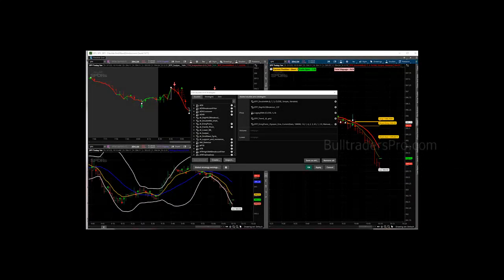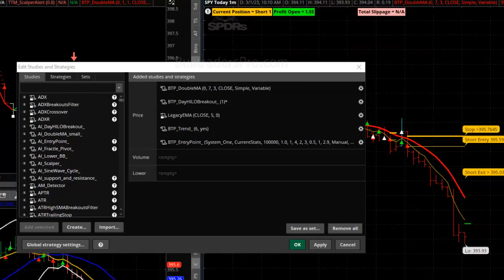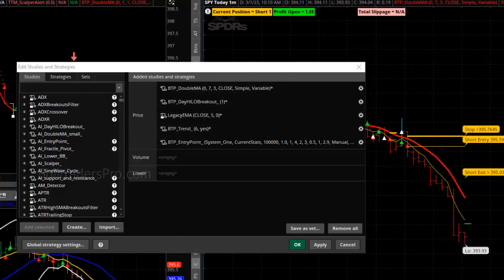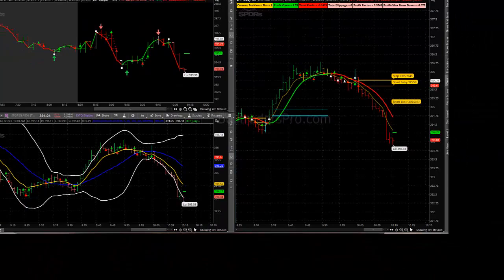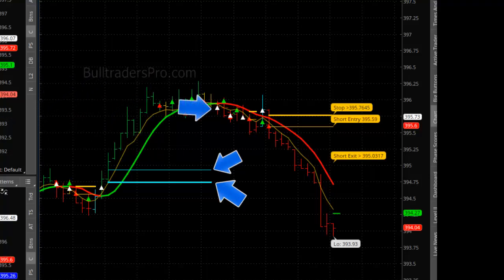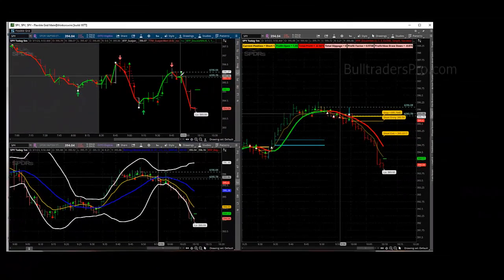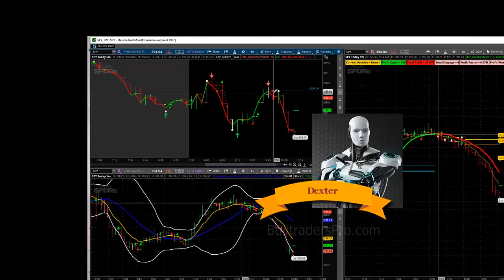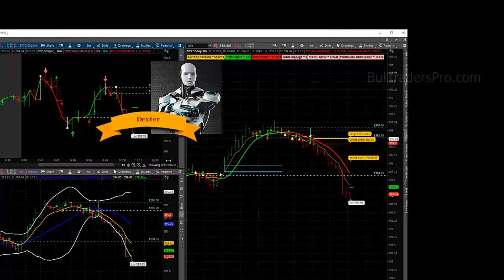FREE AI Trading Lesson #4: Entry Point - Acquire the ThinkorSwim studies at BulltradersPro.com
Acquire the ThinkorSwim studies  at BulltradersPro.com

Are you tired of constantly second-guessing your stock trading decisions? Do you find yourself longing for a reliable system that can guide you to make profitable trades? Look no further! BullTradersPro A.I. trading system is here to revolutionize the way you trade the stock market.
Imagine having a powerful tool at your disposal, capable of analyzing vast amounts of market data in real-time. BullTradersPro utilizes cutting-edge artificial intelligence algorithms to identify precise entry and exit points, support and resistance levels, and key buy and sell zones. This system is designed to equip you with the knowledge and confidence needed to navigate the complex world of stock trading successfully.
Here's how BullTradersPro A.I. trading system can transform your trading strategy:
Pinpoint Entry and Exit Points: Say goodbye to the guesswork! By analyzing historical data and real-time market trends, BullTradersPro identifies optimal entry points for buying stocks and strategically timed exit points for selling. This eliminates the emotional bias and uncertainty that often plague traders, allowing you to make informed decisions based on accurate data.
Uncover Support and Resistance Levels: The BullTradersPro A.I. system excels at identifying support and resistance levels, which are crucial in determining the potential price movements of stocks. This information empowers you to make well-timed trades, maximizing your profits and minimizing potential losses.
Identify Profitable Buy and Sell Zones: With BullTradersPro, you gain access to valuable buy and sell zones, providing you with an edge over other traders. These zones represent areas where the market is likely to reverse, offering excellent opportunities for buying low and selling high. By taking advantage of these zones, you can optimize your trading strategy and increase your chances of success.
Real-Time Market Analysis: Stay ahead of the game with BullTradersPro's real-time market analysis. The system continuously scans the market, identifying potential trading opportunities and alerting you to changes in trends or market sentiment. By receiving instant notifications, you can adapt your trading strategy accordingly and seize profitable opportunities as they arise.
User-Friendly Interface: BullTradersPro A.I. trading system is designed to be user-friendly, enabling traders of all experience levels to harness the power of artificial intelligence effortlessly. The intuitive interface provides clear and concise information, making it easy for you to interpret and act upon the system's recommendations.
Don't let uncertainty and hesitation hinder your trading success any longer. Embrace the power of BullTradersPro A.I. trading system and unlock your full potential as a stock trader. With its advanced algorithms and accurate predictions, you'll be equipped with the tools you need to make informed and profitable trading decisions.
Take control of your financial future today and join the ranks of successful traders who have harnessed the power of BullTradersPro.